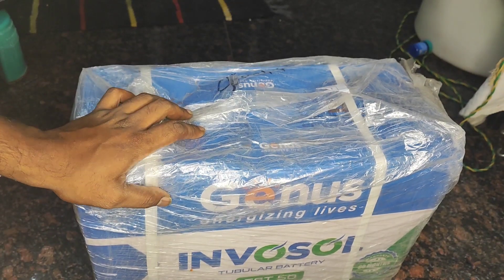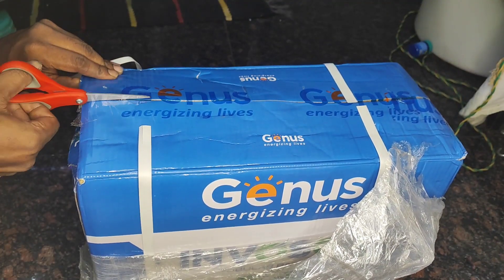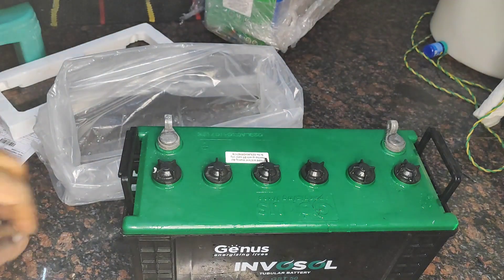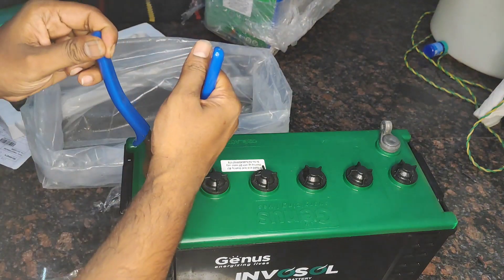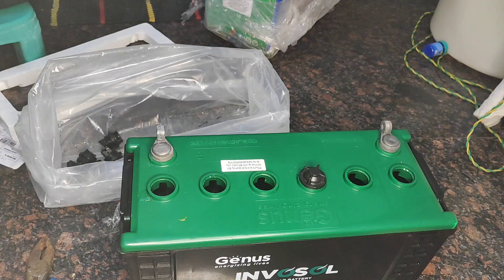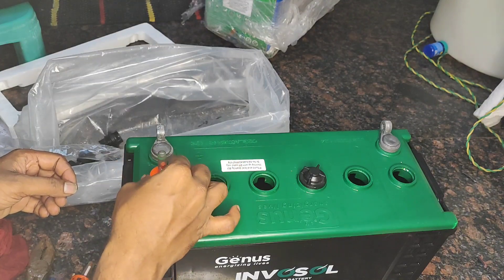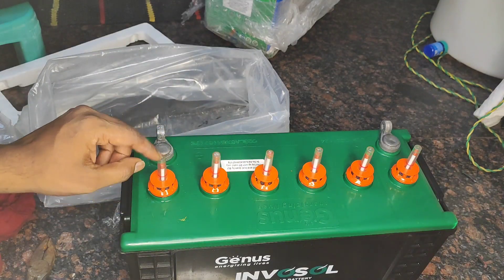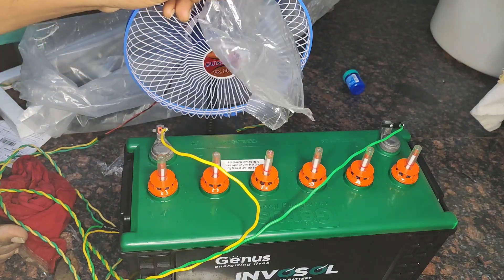Genus - GST50 Invosol Tubular 40Ah | Unboxing| Installation| Testing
genus battery 220ah pricebest inverter for homegenus inverter batteryGenus battery solar batterysolar systemGenus GST50 genus inverter asicGenus invertersolar battery bankoff grid solaroff grid solar power systemSolar batterytubular batterybest battery chargerHow to install tubular batteryTubular battery genus solar battery priceGenus solar battery